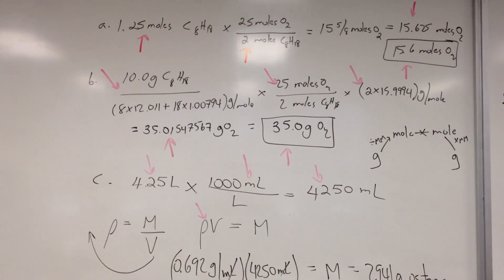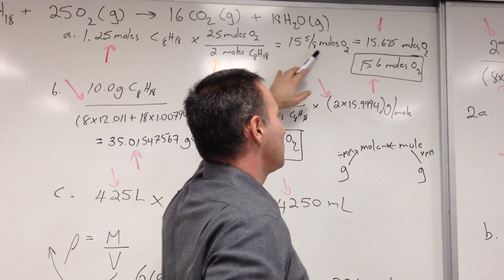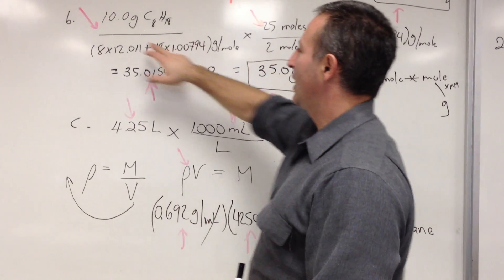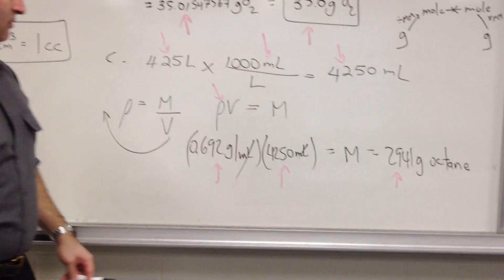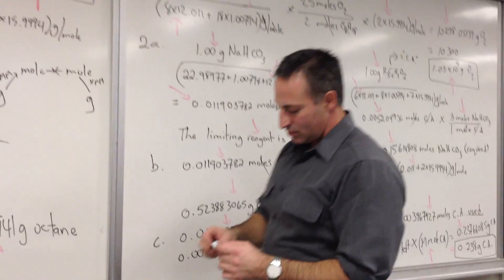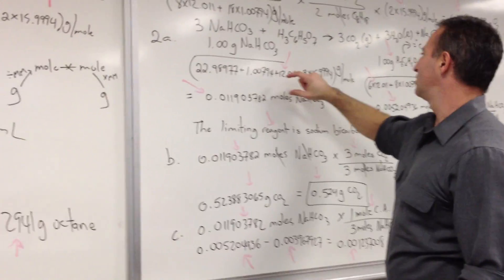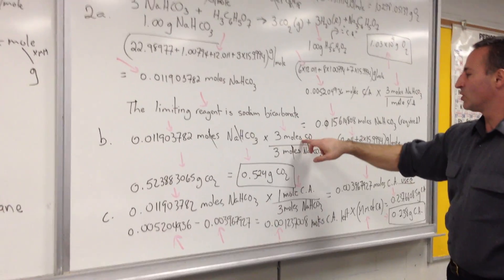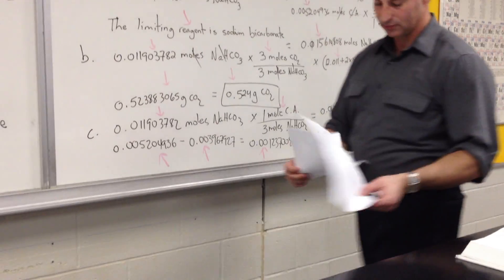Stoichiometry, Limiting Reagent Quiz Review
This is the first HD upload! It takes seven hours to upload this level of quality, but it should be worth it. In this exercise I have worked out the solution to a combustion problem and the chemistry of an Alka Seltzer tablet. Note how the stoichiometry of the reaction is important to establish the limiting reagent. Although at first glance the citric acid appears to be in short supply it is actually the sodium bicarbonate that is completely consumed first. Once it is established that sodium bicarbonate is the limiting reagent all other calculations aiming to predict the quantity of products formed must begin from this number.